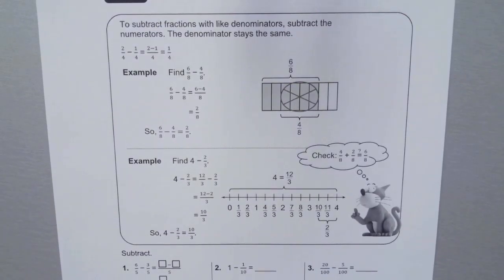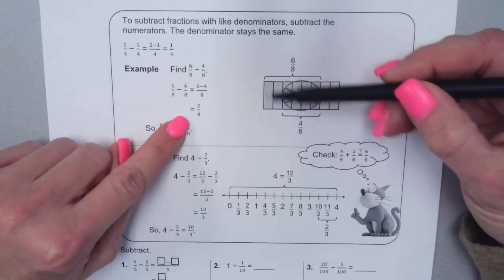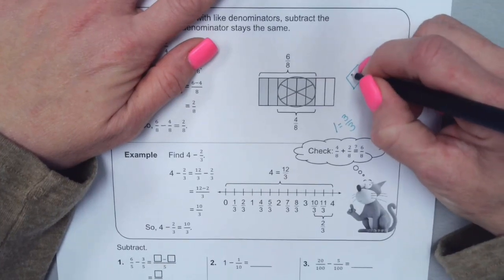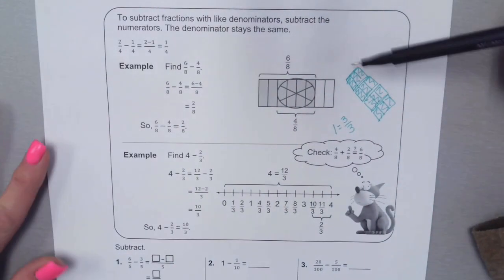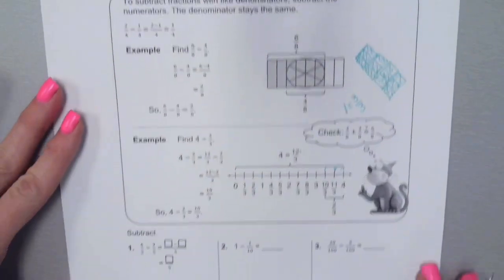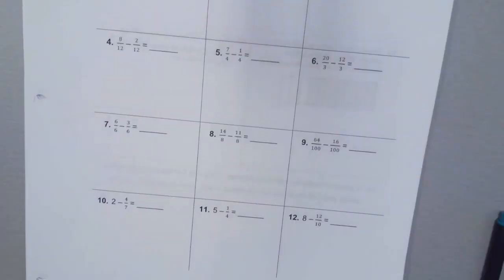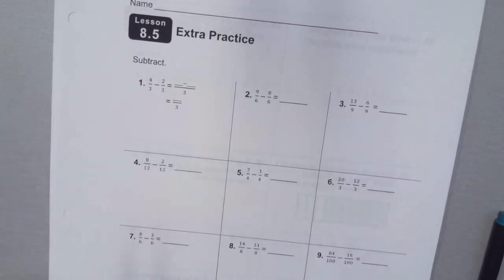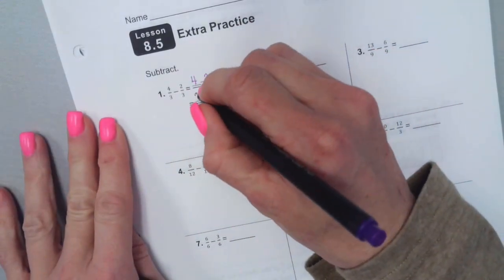Subtracting Fractions 2